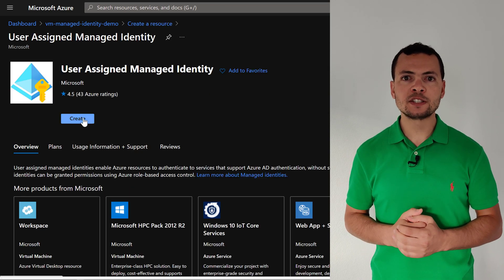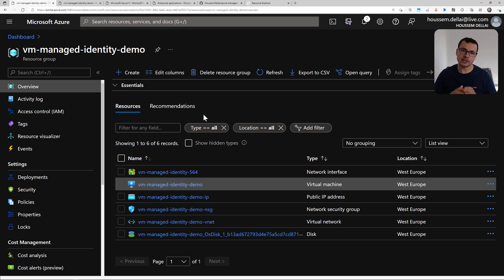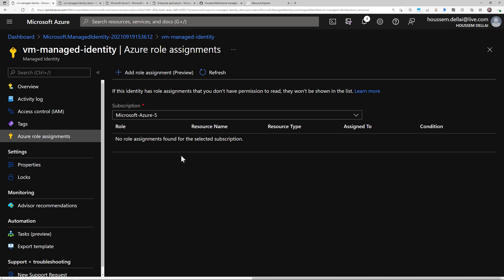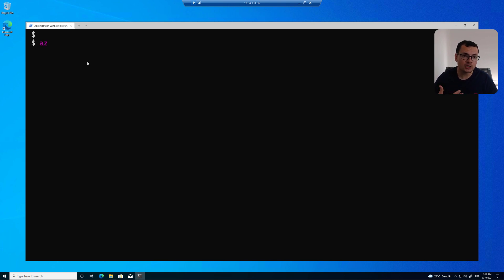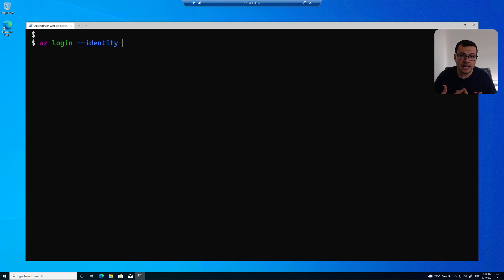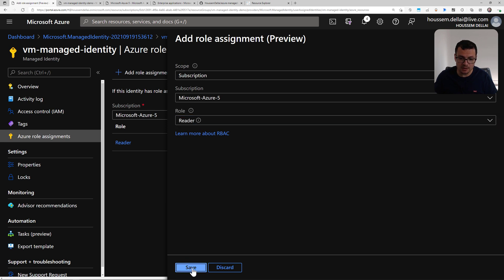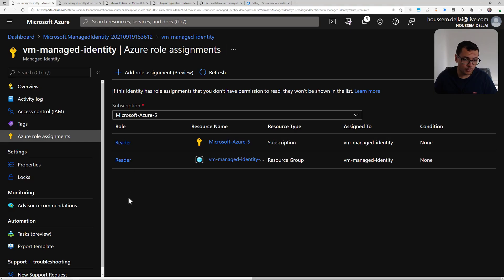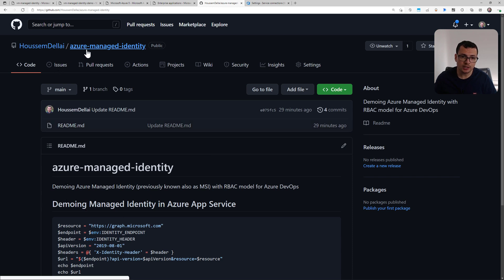Managed Identity in Azure DevOps Pipelines